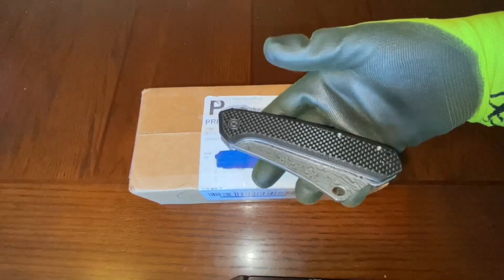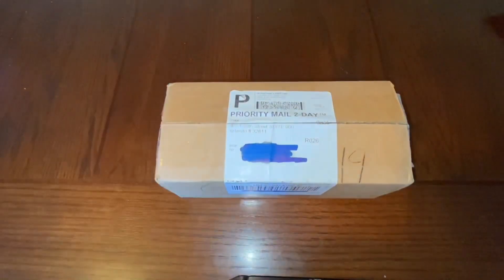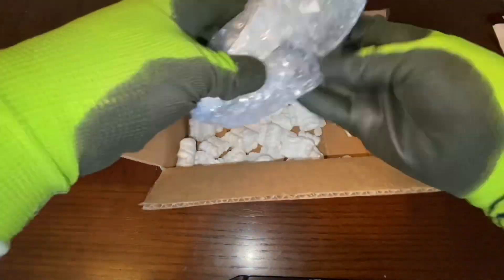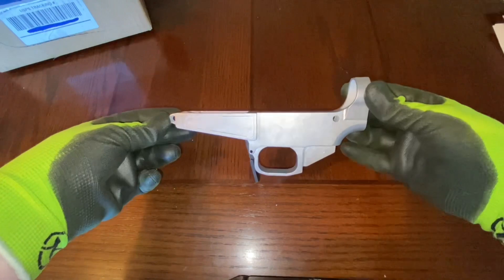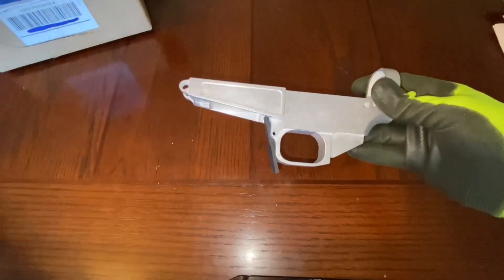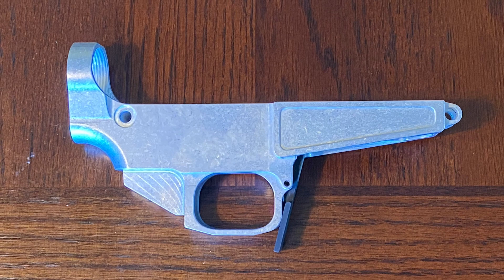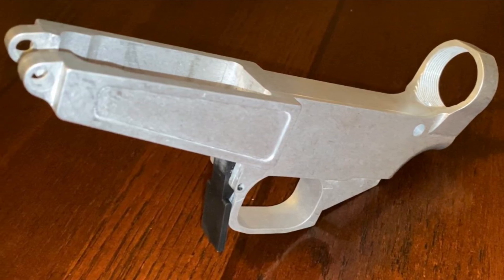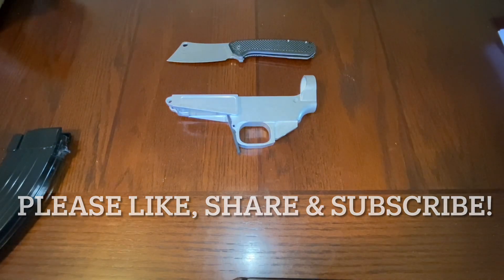80% AR-47 BUILD SERIES: AR lower that takes AK mags!?!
Quick video of an 80% AR lower that takes AK magazines.  A TRUE AR47.